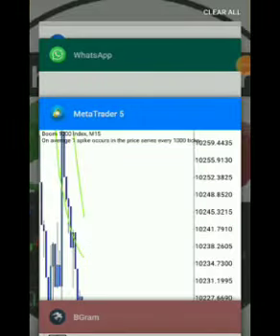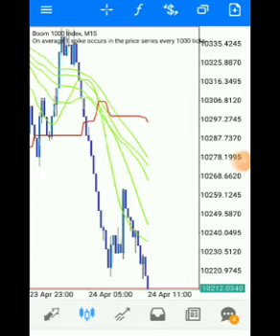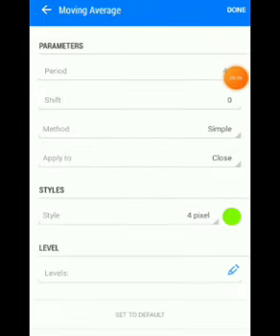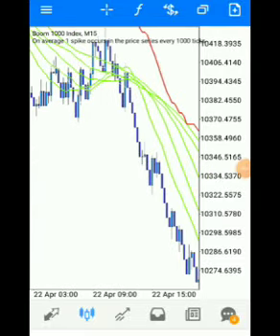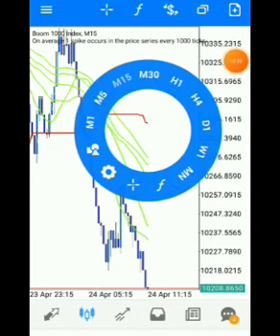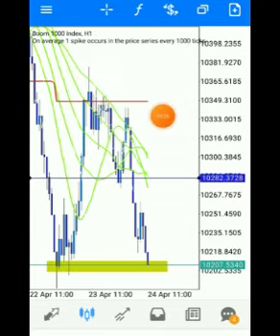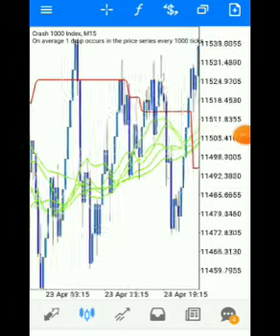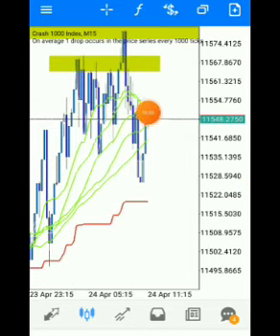How To Catch Spike in Boom and Crash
HELLO TRADER! MAKE SURE TO PRACTICE ON YOUR DEMO ACCOUNT FIRST.

This video will teach you how to catch spikes and trade long in boom and crash.

Need a forex mentor? Chat me up